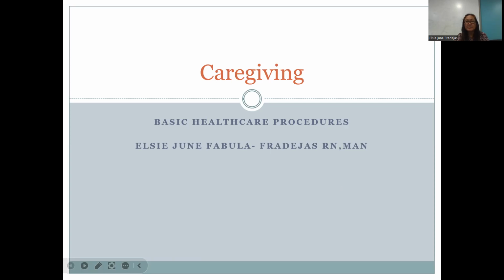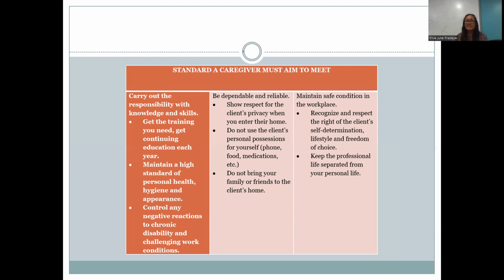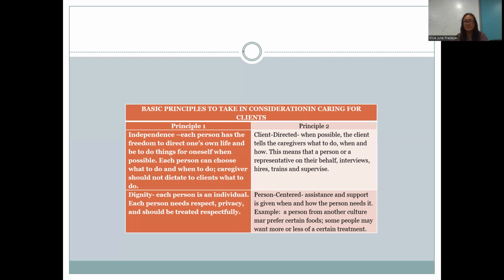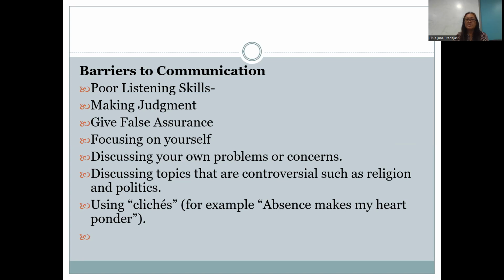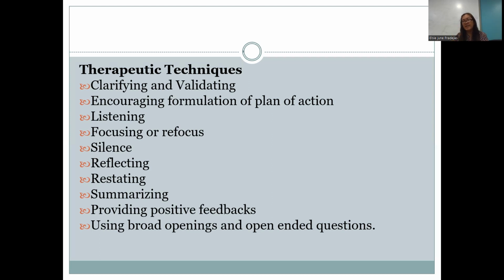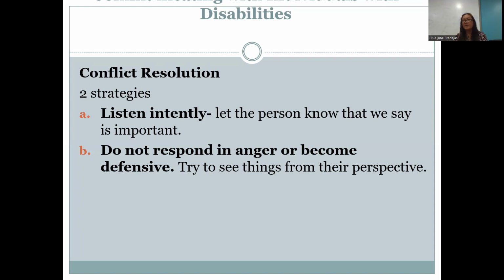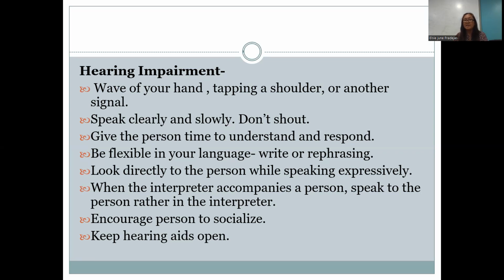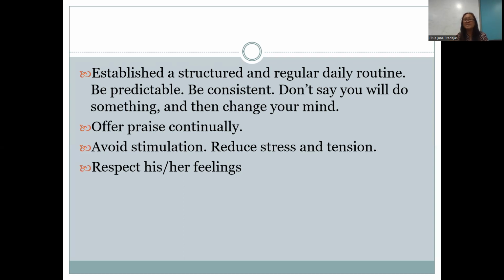Lecture Caregiving Module 1 Basic Health Procedures Part 1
What is Caregiver, Role of the Caregiver Standards and Principles of a Caregiver, Communication